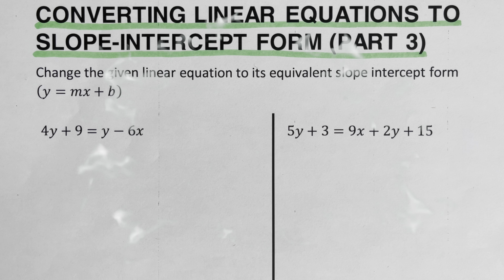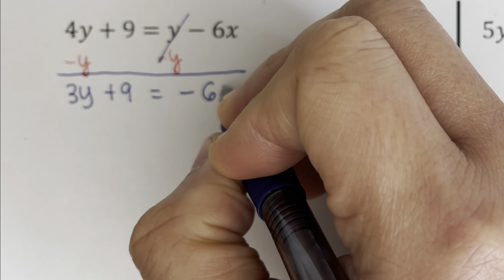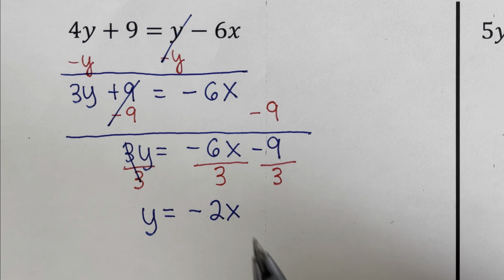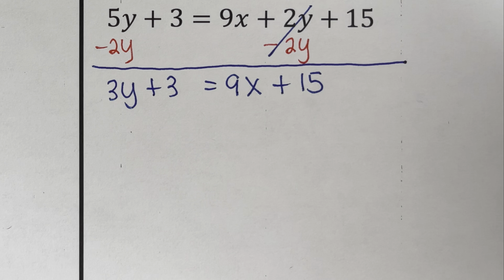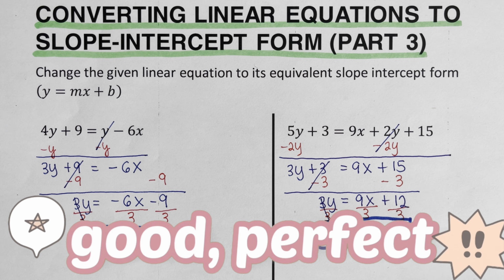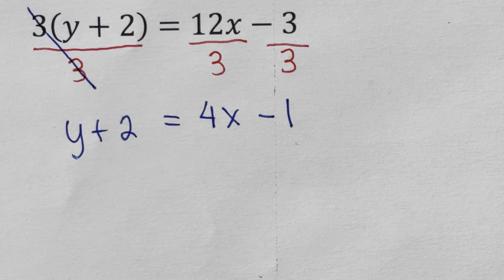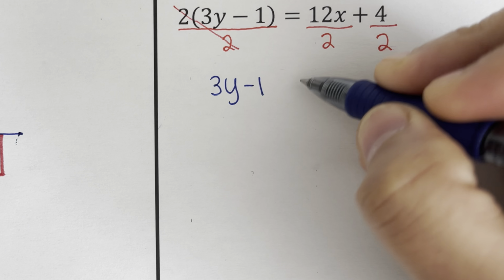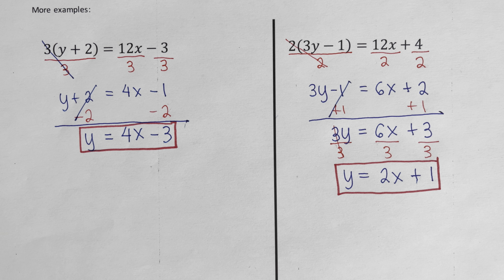Converting Linear Equations to Slope-Intercept Form (y=mx+b) (Part 3)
This video will show how to change linear equations to its equivalent slope-intercept form. In this part y variable is on both sides of the equation and equations that have parethesis.